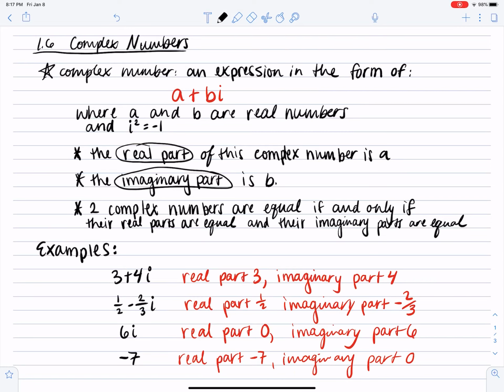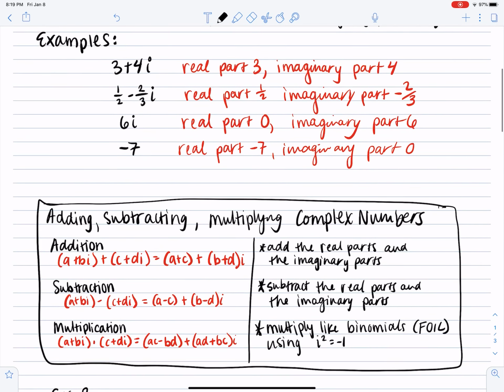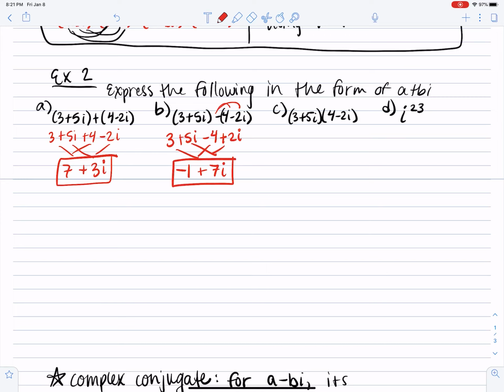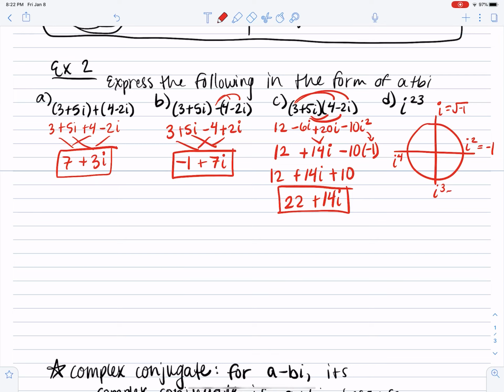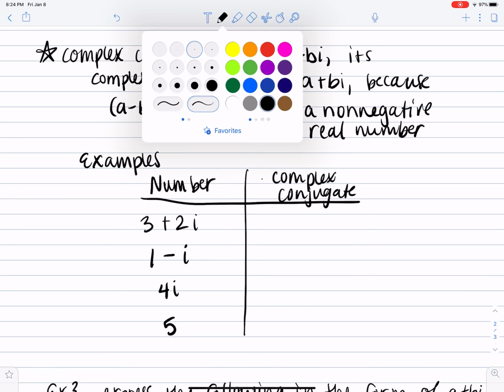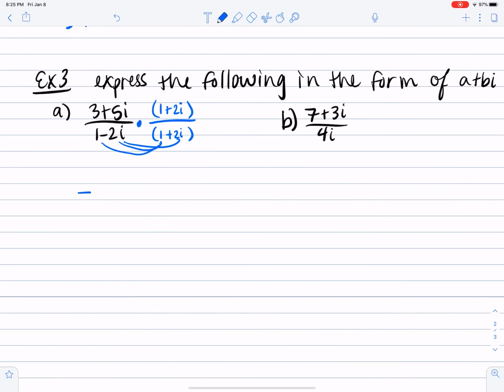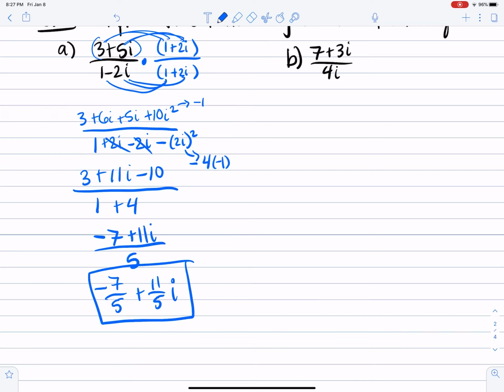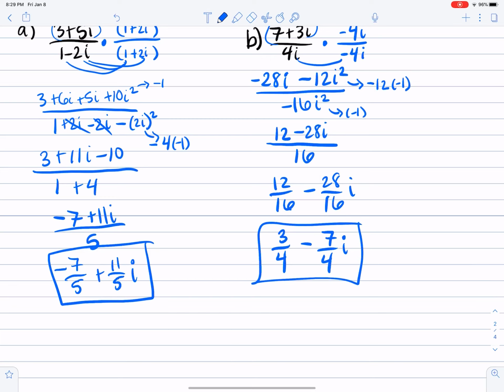1.6 Complex Numbers